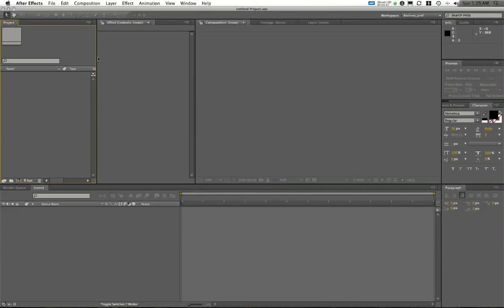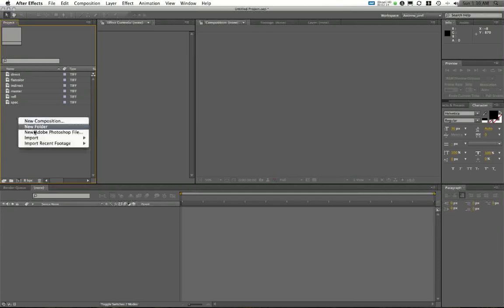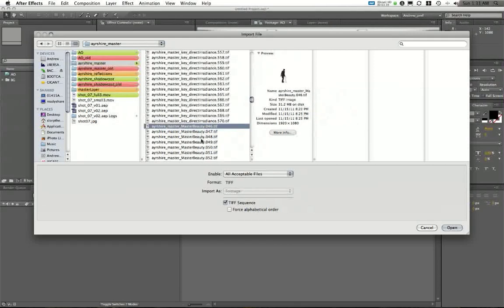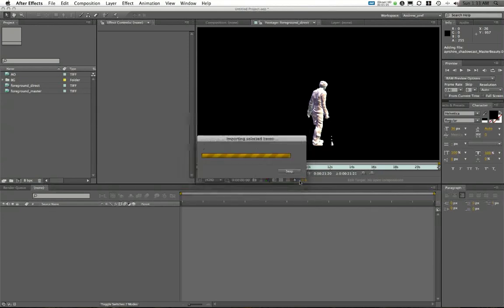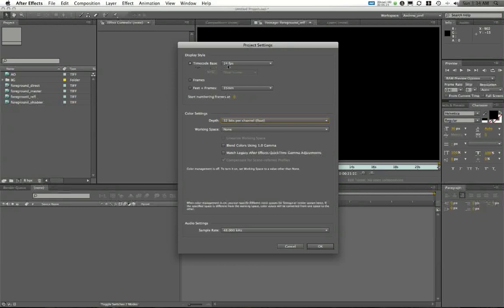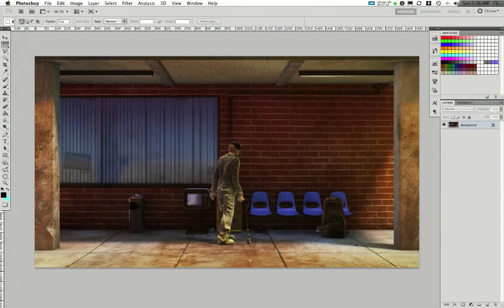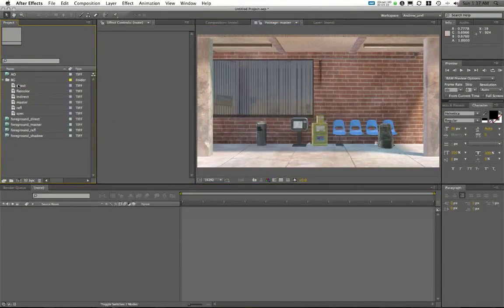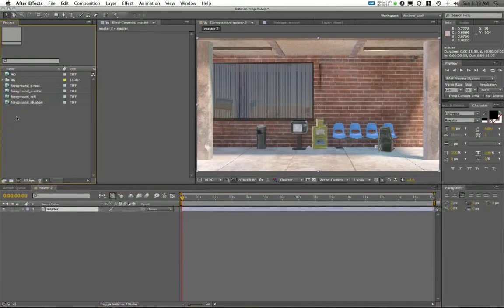Maya-to-After Effects MultiPass Rendering Tutorial 13/16 by Andrew Klein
This video by Autodesk Certified Instructor for Maya Andrew Klein looks at how to set up a composition in After Effects, how to import your images, and why to use 32 bit compositions.